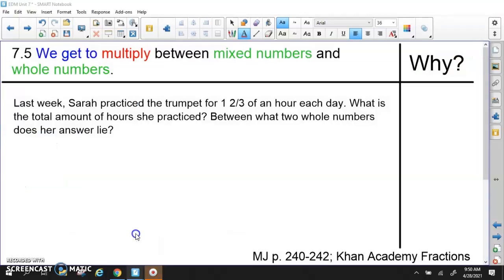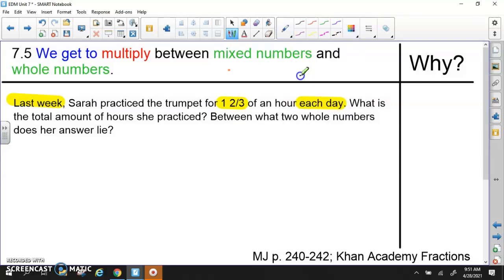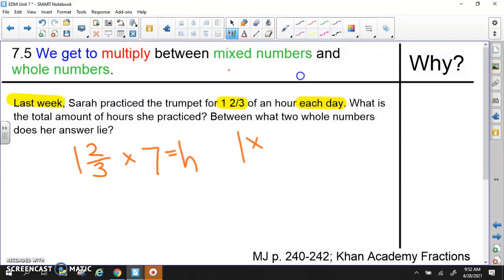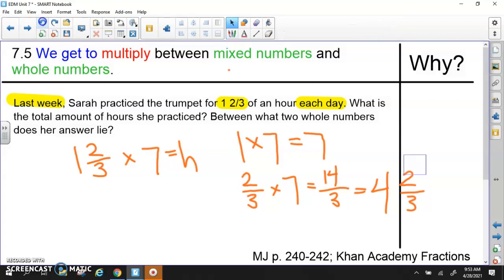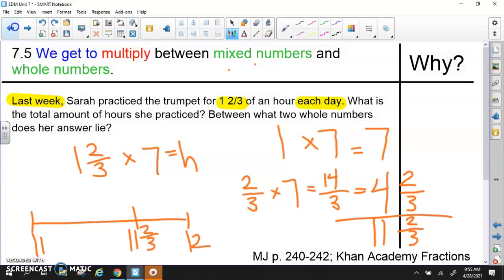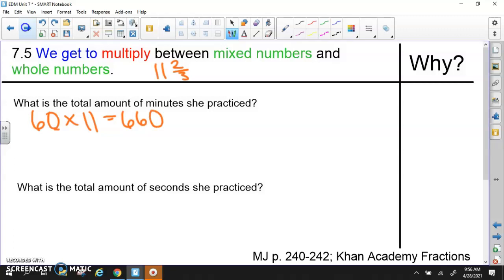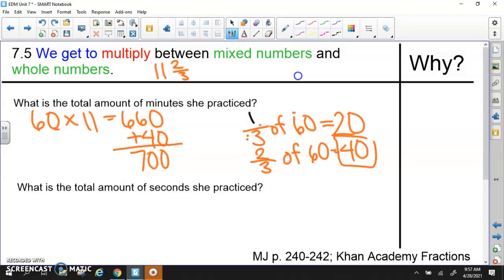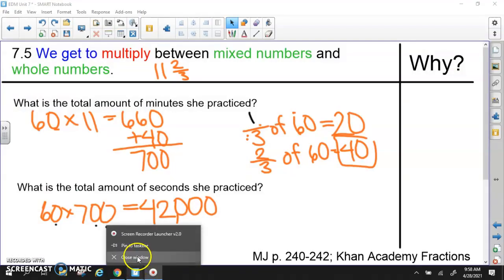7.5 Multiply whole numbers by fractions